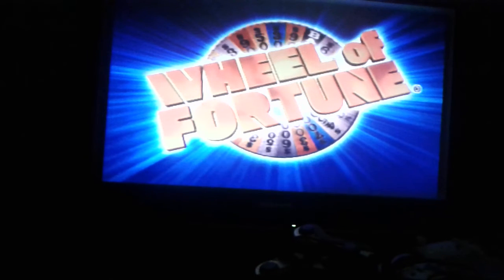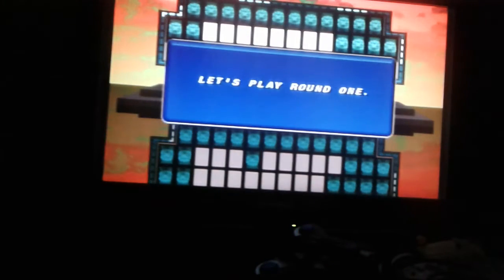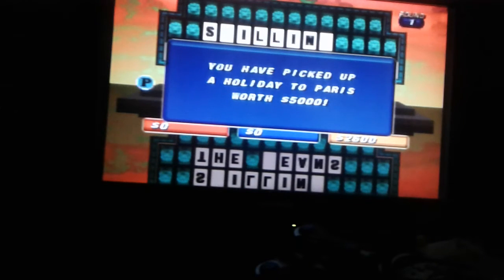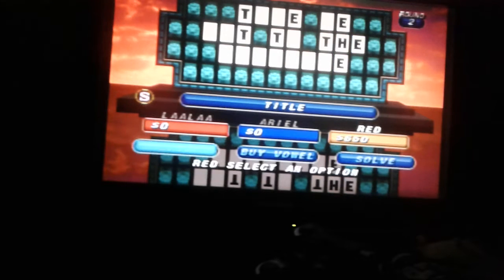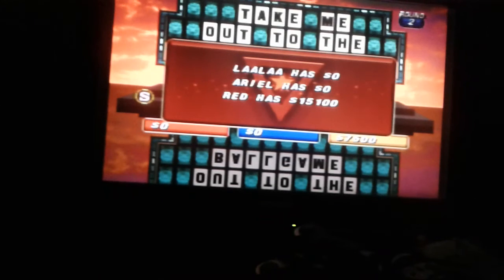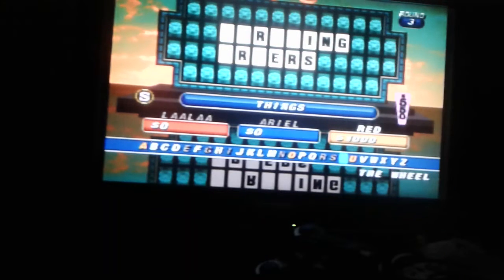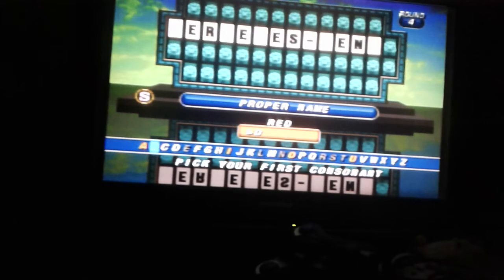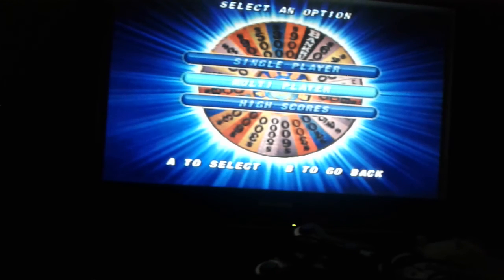Wheel of Fortune Plug n Play TV Games Episode 20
were Episode 20 of Wheel of Fortune Plug n Play TV Games. Red M&M in 3-days grand total is $162,600. Let's have a contestant are Laa Laa, Ariel Triton and Red M&M.